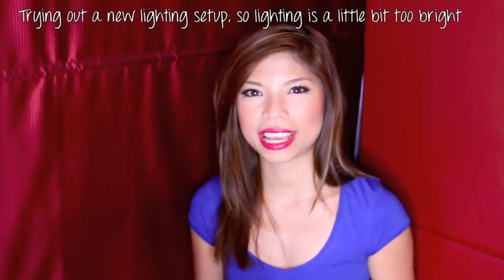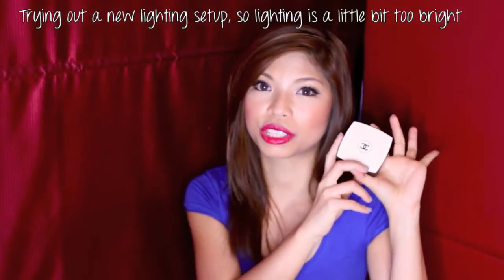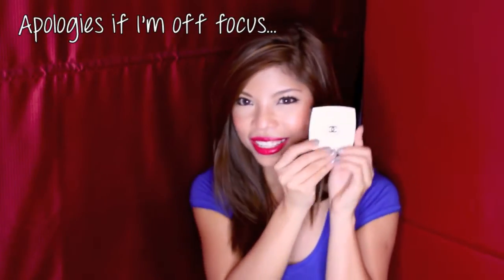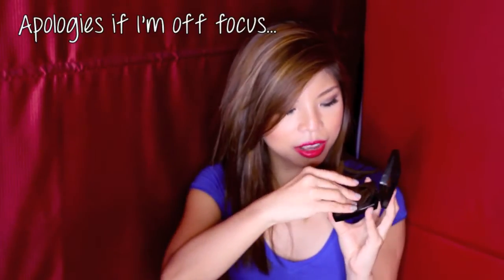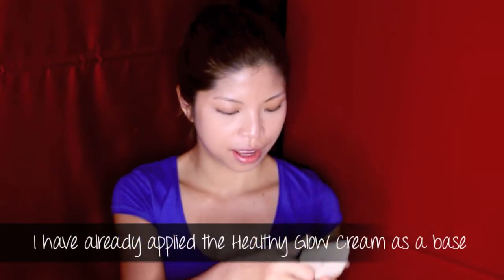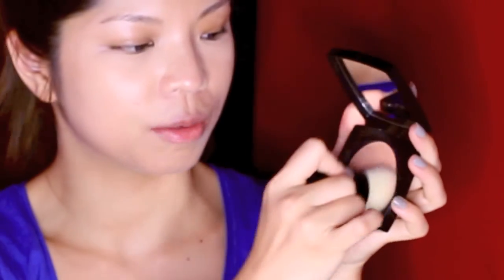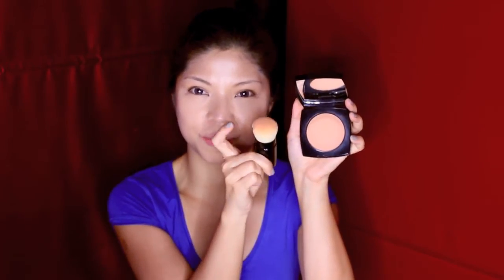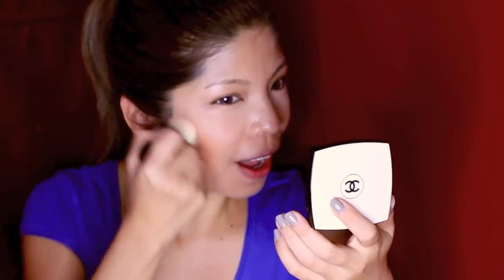Chanel Les Beiges Healthy Sheer Glow Powder Review and Tutorial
Watch in HD and expand for more info! ;)

Apologies for the off focus throughout the video. I'm still trying to figure out the best lighting and setting for my new camera.

The Chanel Les Beiges Healthy Sheer Glow Powder is a must-have this summer. A light dusting of this all over the face will immediately provide a beautiful radiant healthy glow which is perfect for the summer. Coupled with the Chanel retractable kabuki brush, this product is impeccable.

I have been lemming over this collection ever since I saw Lisa Eldridge post the video on this collection.

I love using it as a powder foundation to set my CC cream or any makeup base.

For full review, with face swatches of the Chanel Les Beiges Healthy Sheer Glow Powder, check out my blog post

GET TO KNOW ME BETTER

(The makeup brushes I use in all of my videos)